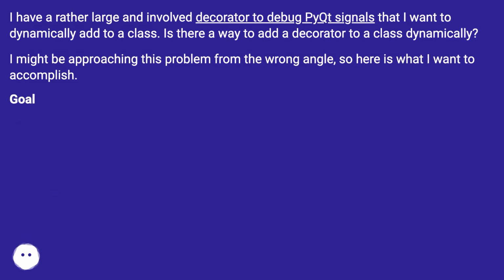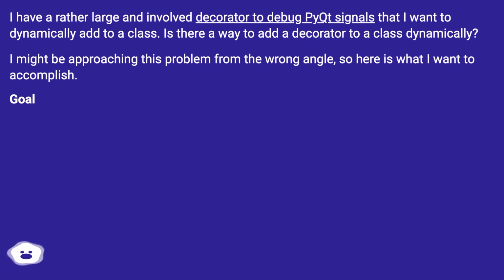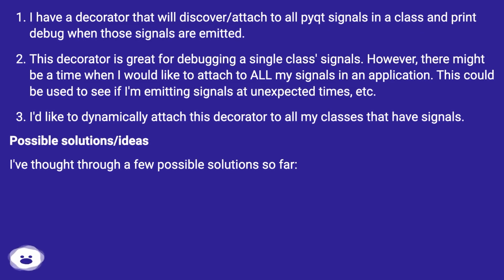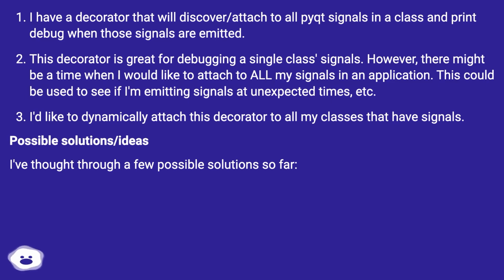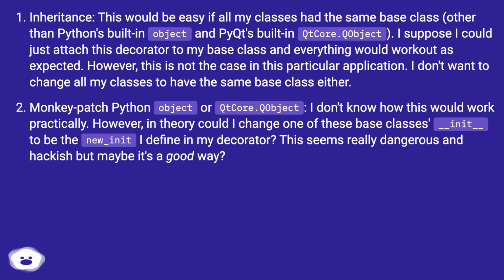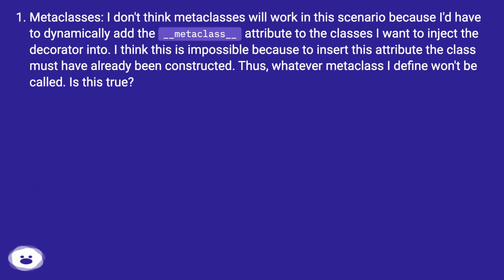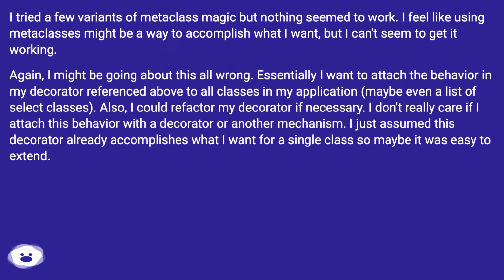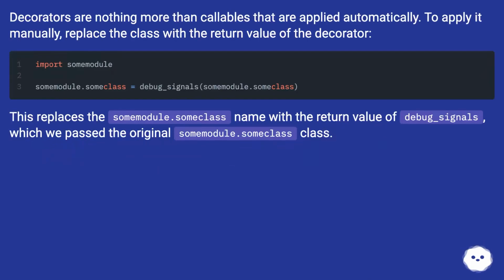Dynamically add a decorator to class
Chapters
00:00 Dynamically Add A Decorator To Class
02:28 Accepted Answer Score 10
02:55 Thank you